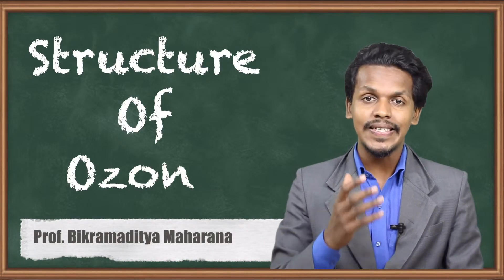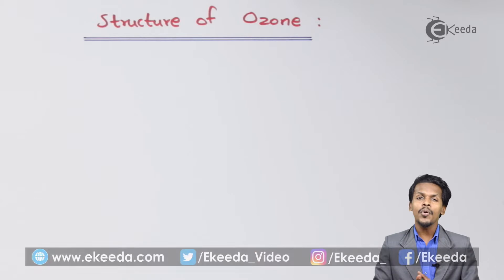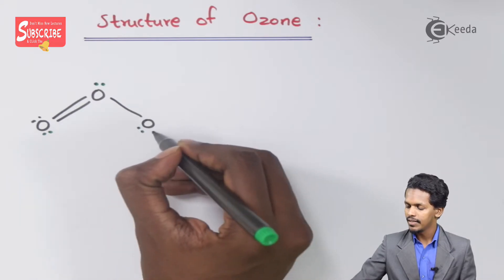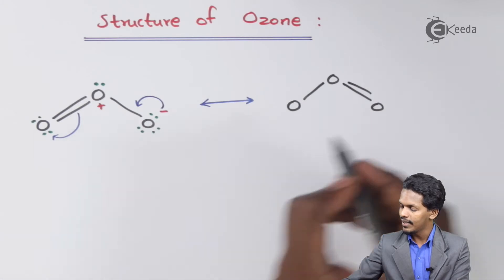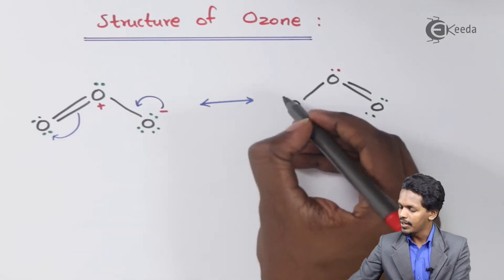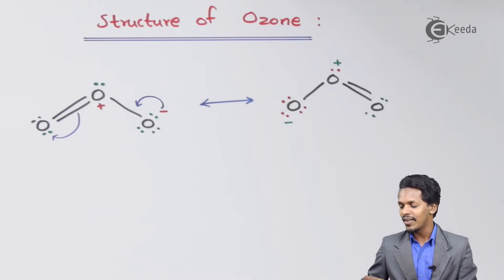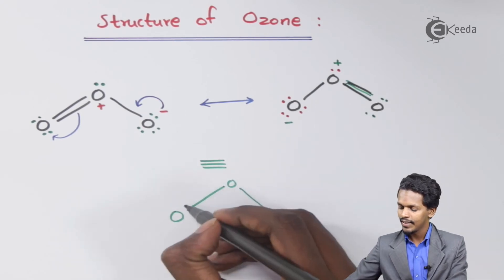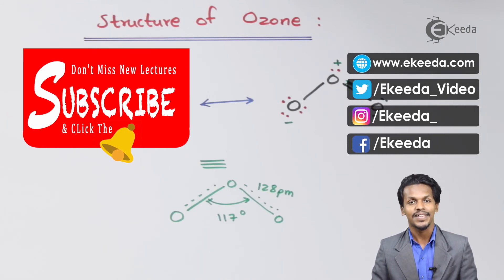Structure of Ozone - P-Block Elements - Chemistry Class 12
Structure Of Ozone Video Lecture from P-Block Elements Chapter of Chemistry Class 12 for HSC, IIT JEE, CBSE & NEET.

Happy Learning : )